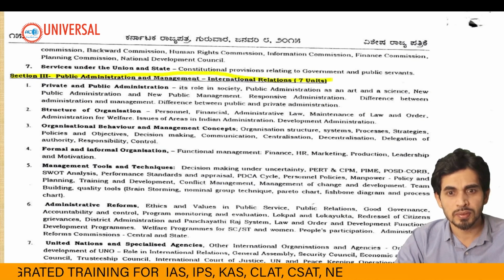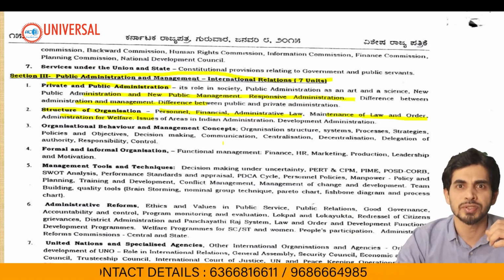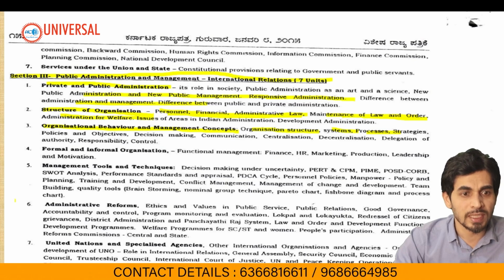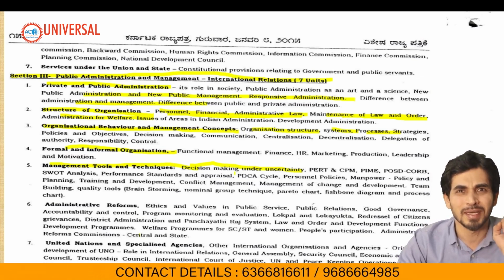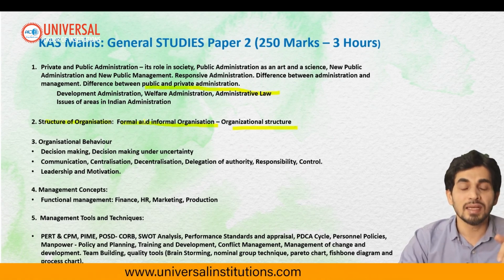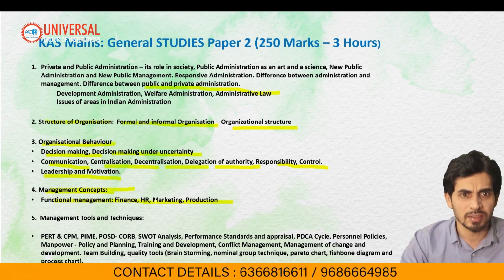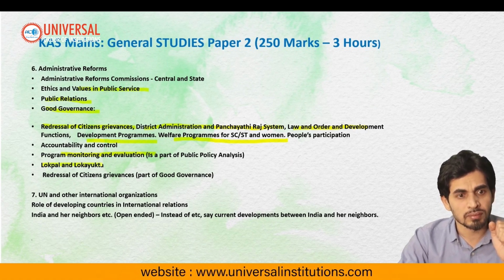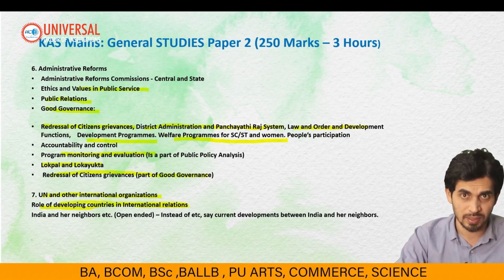KAS Mains Syllabus Decoded: Public Administration - Shocking issue! | KPSC | KAS 2025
Dive into the complexities of the Public Administration syllabus for KAS Mains in our latest video! Discover shocking insights and common pitfalls aspirants face while preparing for this crucial subject. With expert guidance, simplify your preparation and tackle the toughest topics with confidence.

Don't let Public Administration be a hurdle—decode it with us and elevate your KAS preparation!

🎥 Watch now to get ahead in your journey.